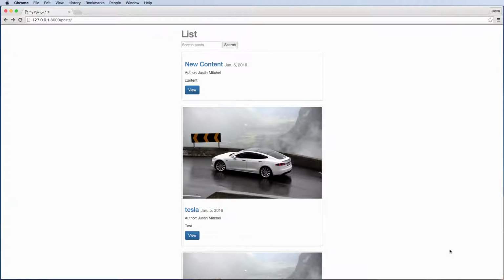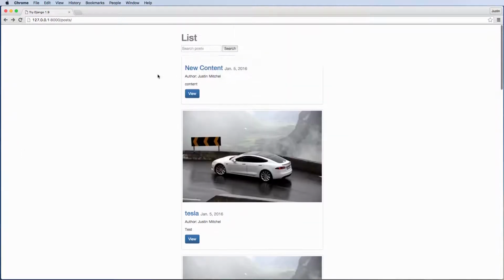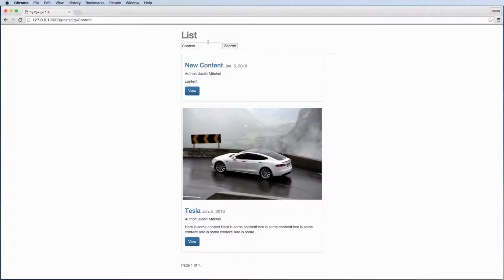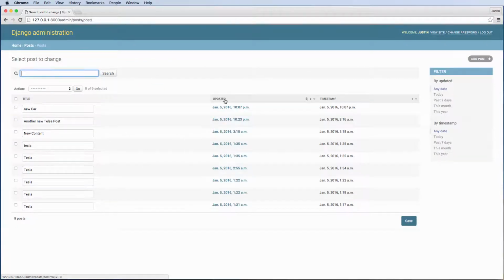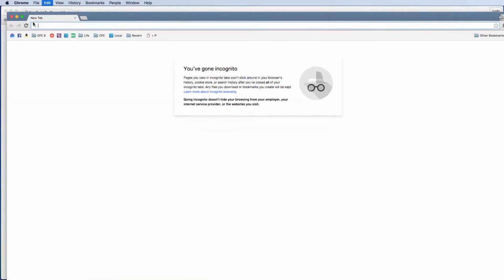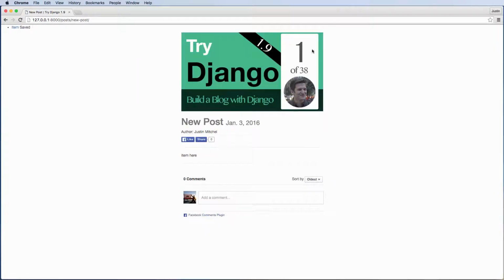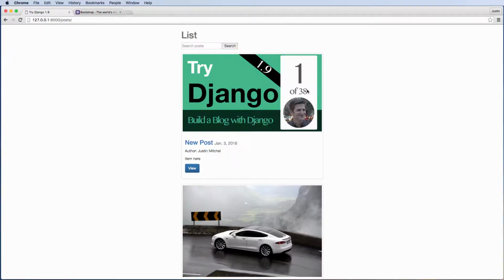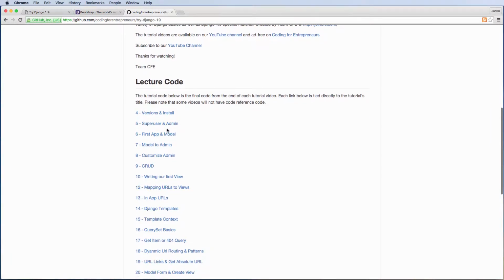Coding || 2. Walkthrough